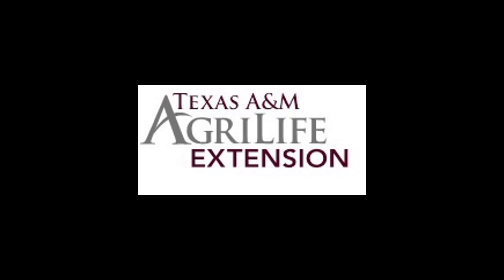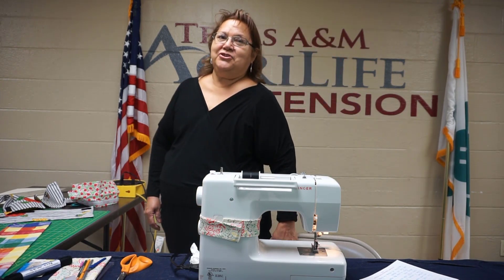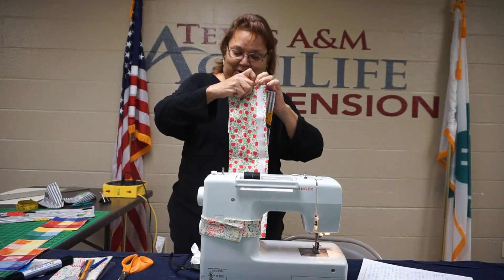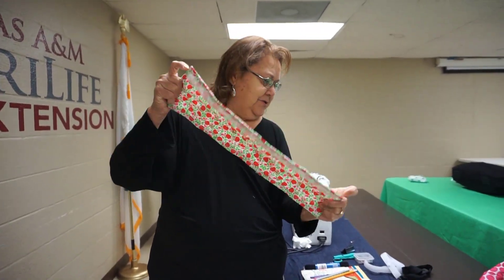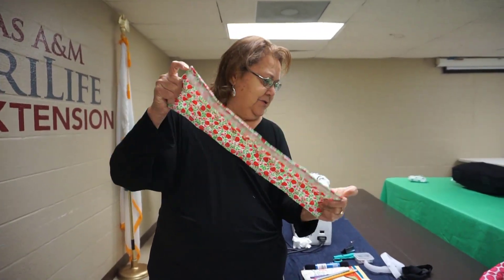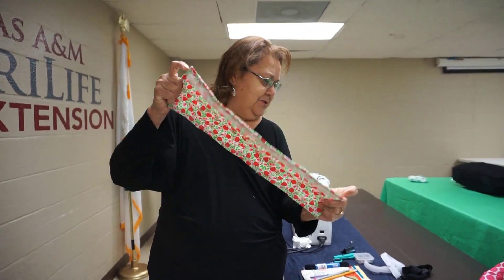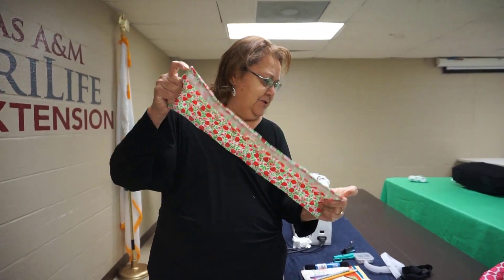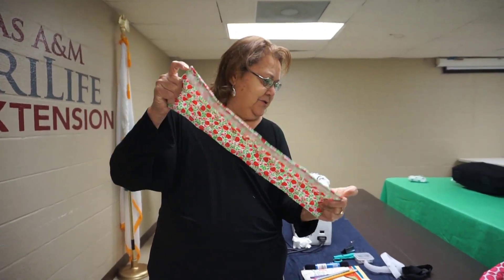Shopping Cart Cover Sewing Tutorial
Ms. Lupita Ureste, MCV Member, will teach the audience how to make a shopping cart cover.